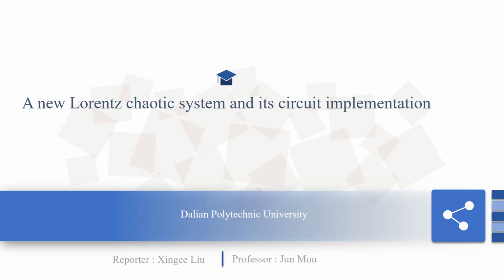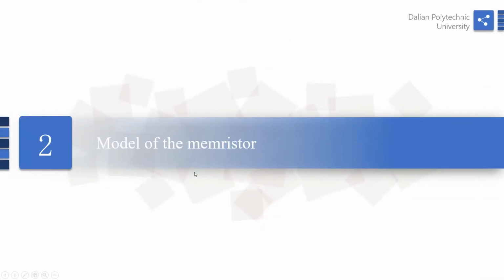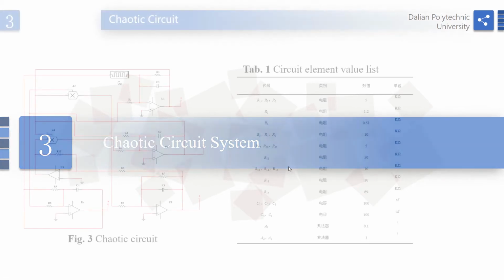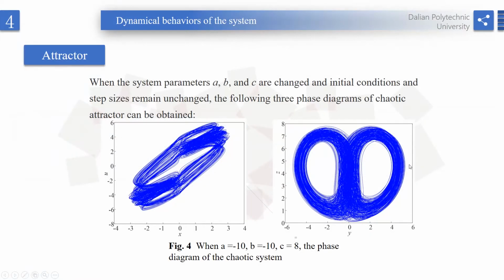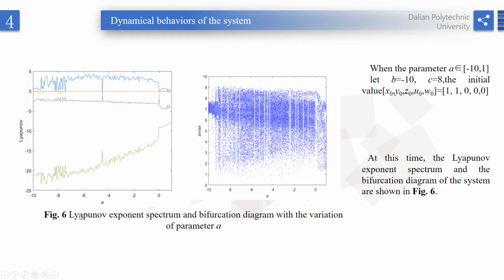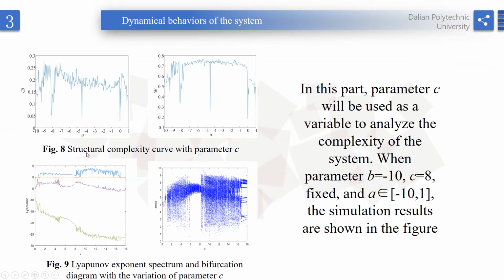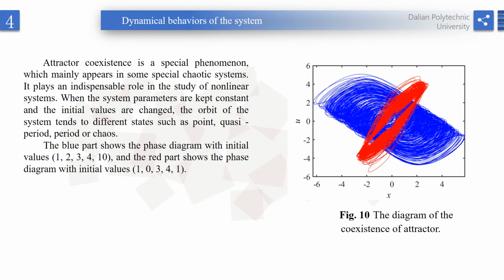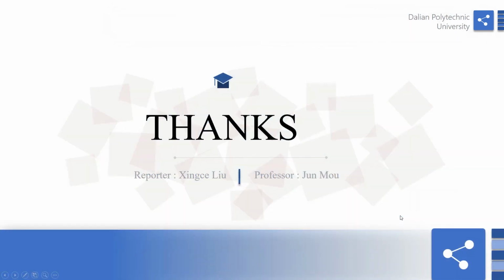A new Lorentz chaotic system and its circuit implementation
Session 5: Nonlinear system and circuits

Authors: Peng Li (Dalian Polytechnic University), Huizhen Yan (Dalin Polytechnic University), Xiaoyu Zhang (ShenYang Agricultural University), Xingce Liu (Dalian Polytechnic University)